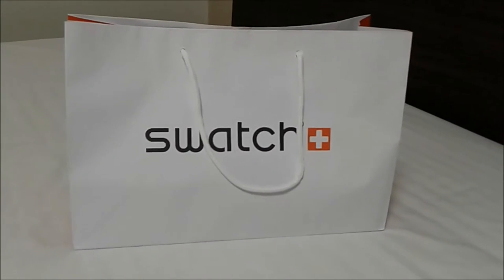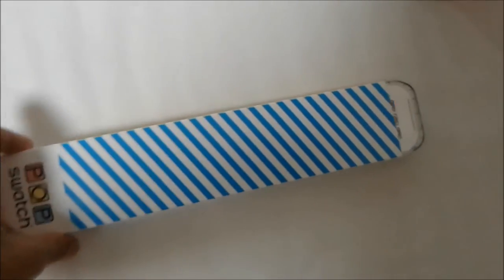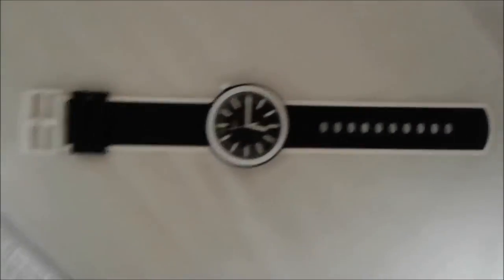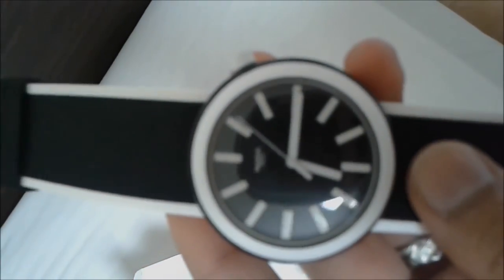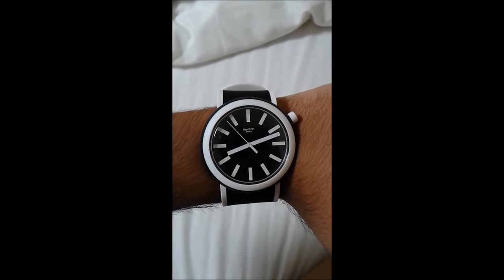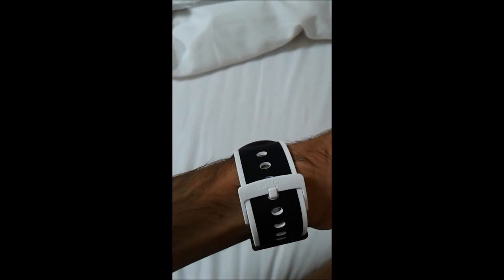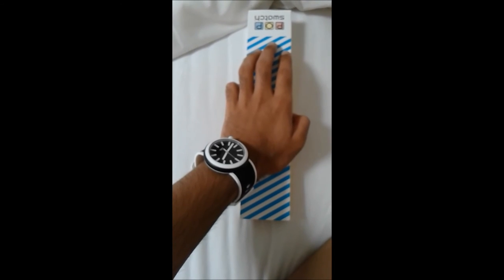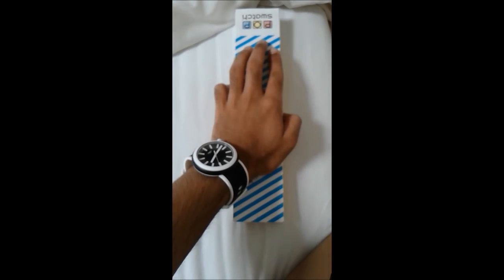Swatch Poplooking Unboxing and Review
This is my first video. I apologize for the video not being professional. Anyways,I just got a Swatch pop this week and wanted to share the review with you. The watch looks perfect.